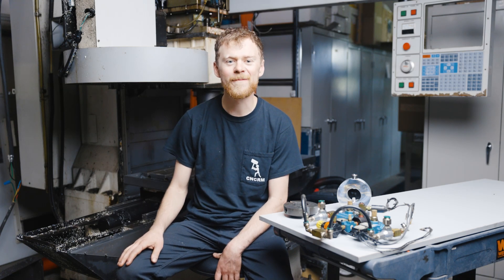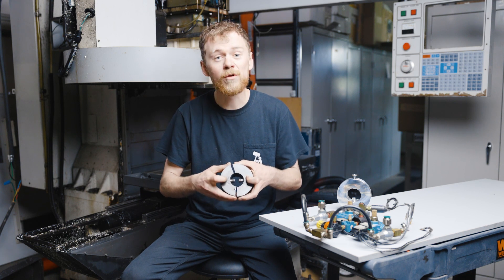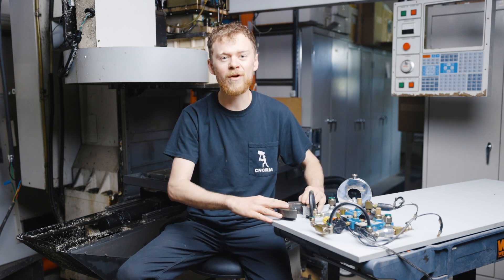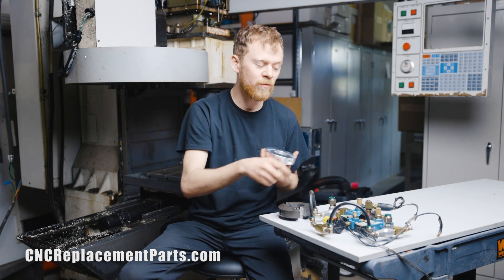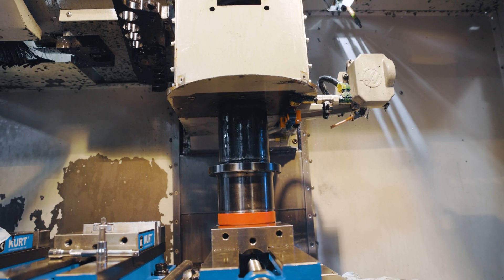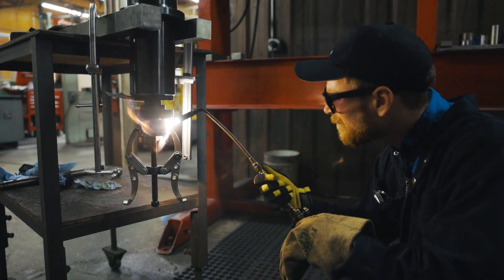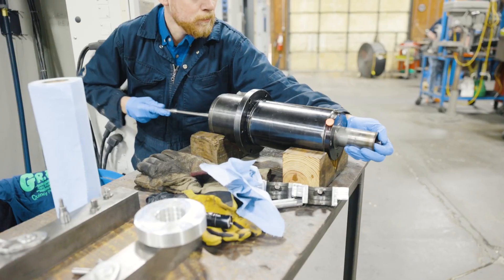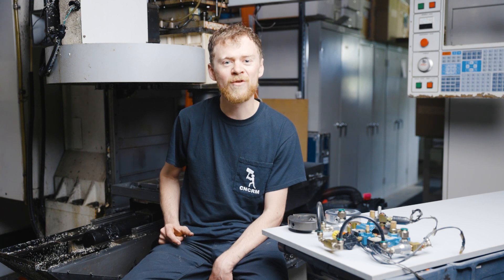Spindle Drawbar Ring Replacement—Super Speed Spindle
In this video the CNC Repairman shows how to remove the spindle, draw bar ring and drawbar. Follow along to see the rebuild process. Be sure to check out the CNC Replacement Parts store for replacement parts and tools.